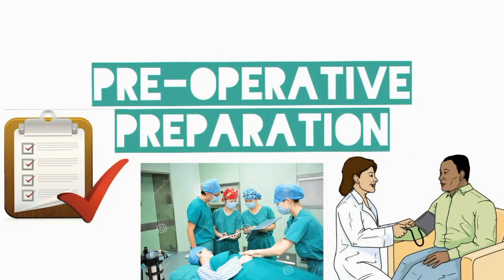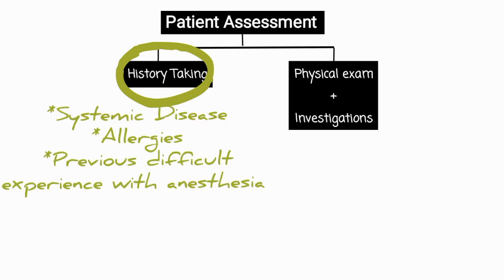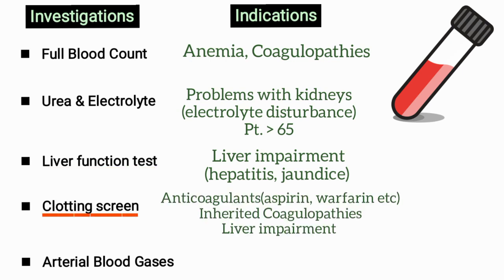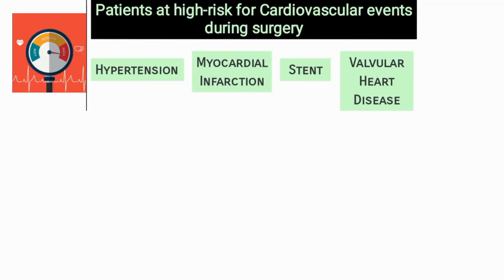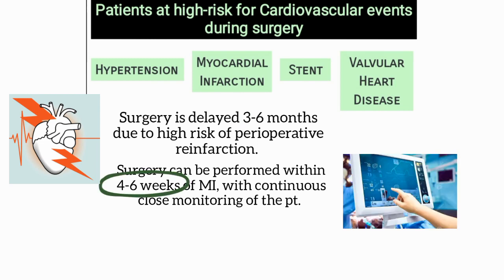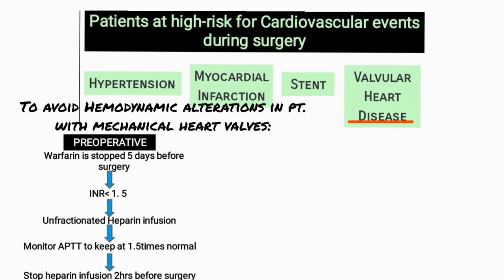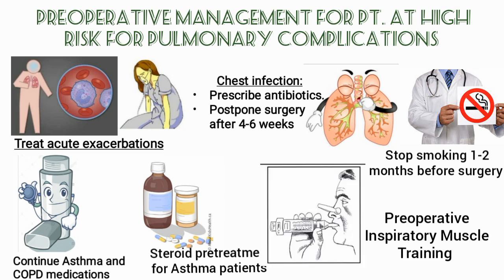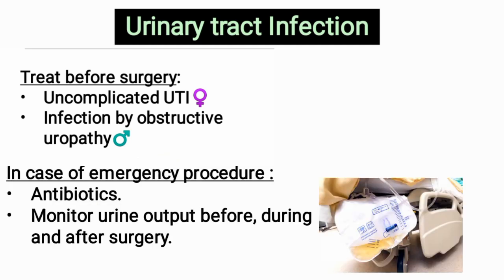PREOPERATIVE PREPARATION [PART 1/2]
The preoperative period runs from the time the patient is admitted to the hospital or surgical center to the time that the surgery begins.
Preoperative preparation refers to health care provided before a surgical operation.
The aim of preoperative care is to reduce the patient's surgical and anesthetic perioperative morbidity or mortality, and  to increase the success of the surgery.

Preoperative preparation is divided into Patient Assessment and Systemic Assessment

PATIENT ASSESSMENT
(HISTORY TAKING AND PHYSICAL EXAMINATION)
SYSTEMIC ASSESSMENT
(CARDIOVASCULAR ASSESSMENT
RESPIRATORY ASSESSMENT
GENITOURINARY ASSESSMENT)